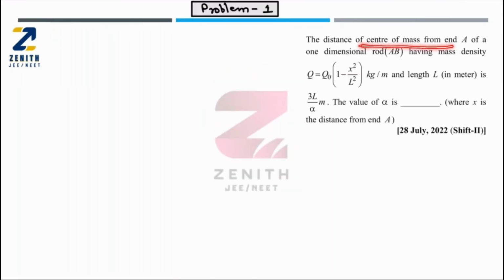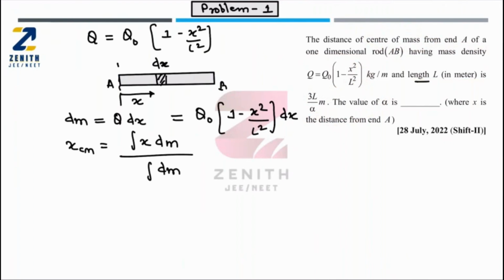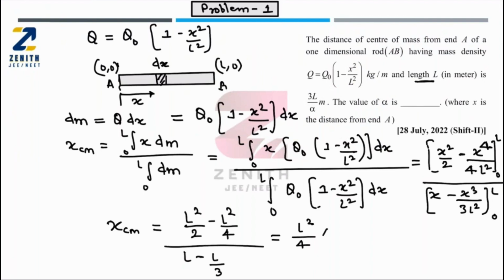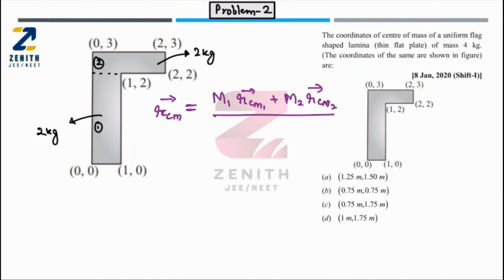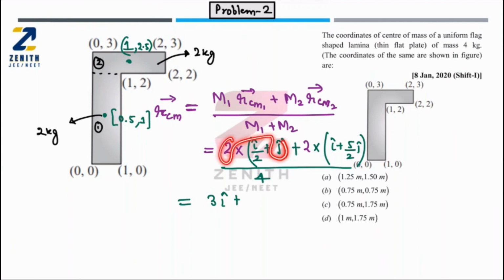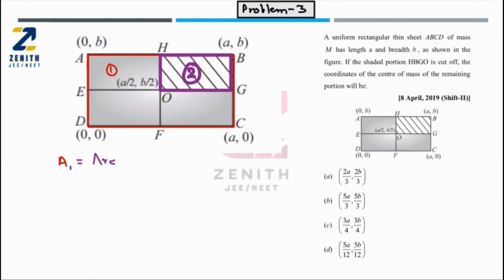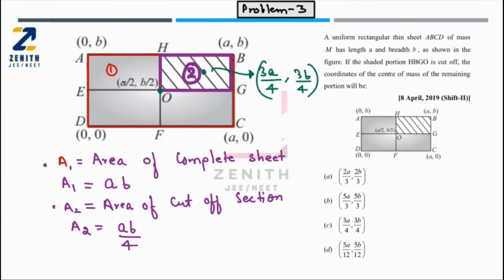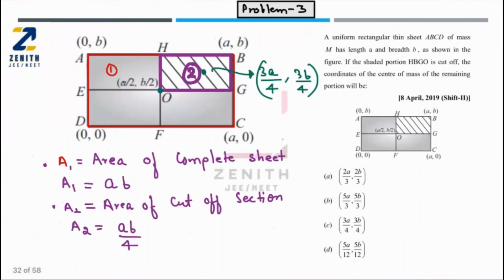JEE Main 2026 | Centre of Mass 🔥| Part 5 | JEE & NEET Physics | Concepts & Tricks + PYQ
🔥 JEE Main 2026 Physics | Revision Strategy 🚀 | Score 99%ile in April Attempt.

Are you preparing for JEE Main 2026 (April Attempt) or even targeting NEET Physics improvement in a short time?
If your January attempt didn’t go as expected, don’t worry—this is your second chance to boost your score significantly.

In this video, we cover important and high-weightage topics along with PYQs (Previous Year Questions) in a simple and focused way. This will help you study only what matters most and improve your score efficiently. By doing regular revision, understanding concepts clearly, and practicing PYQs, you can aim for a 99%ile in Physics through smart study, not just hard work.

In this video, you will learn:

✔️ Most important chapters for JEE Main 2026 & NEET Physics.
✔️ High-weightage topics frequently asked in exams.
✔️ Smart strategy to score 99%ile in JEE Physics.
✔️ How to revise effectively in a limited time.
✔️ PYQs (Previous Year Questions) importance & solving approach.